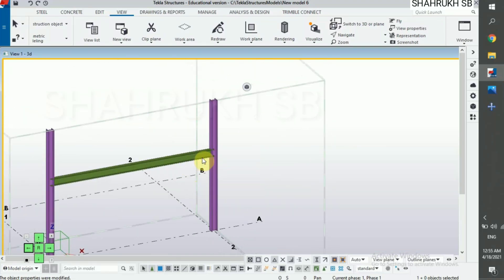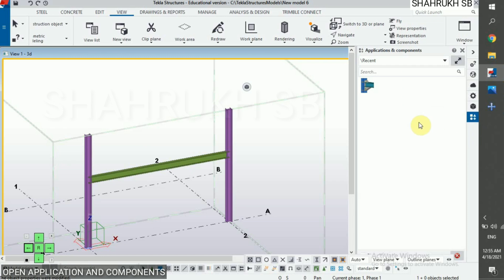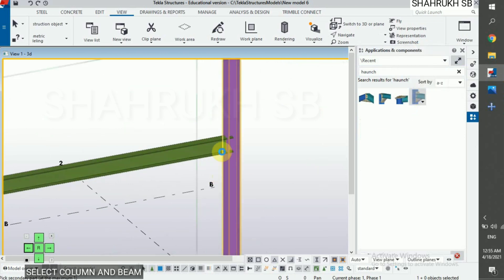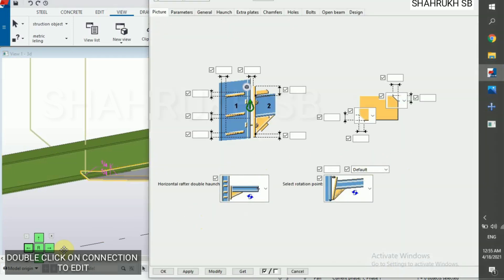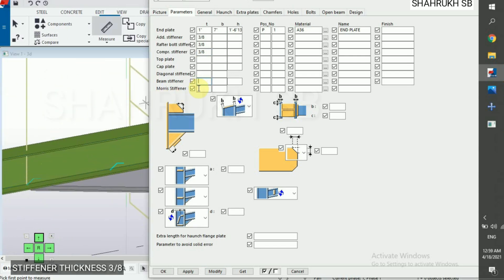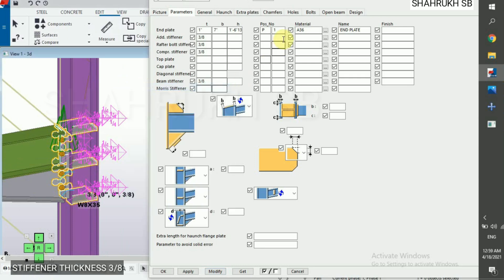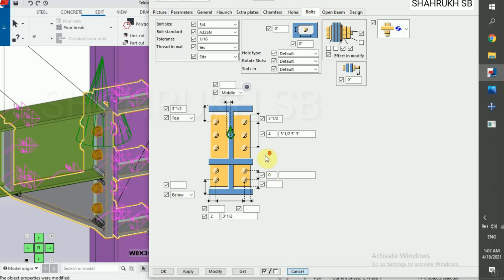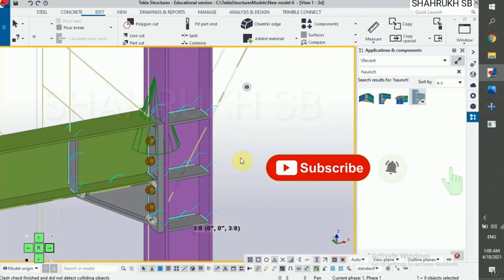Haunch Connection in Tekla Structures | Column to Beam Connection in Tekla Structures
Haunch Connection in Tekla Structures | HAUNCH CONNECTION IN TEKLA STRUCTURES

DESIGN DRAWING DETAILS ( Only For Practice )
Erection Gap 1/16
Parameters :
End Plate thickness 1"
End Plate Width 7"
End Plate Height  1-6"13/16
Stiffener Plate Thickness 3/8
BOLT SIZE 3/4
BOLT STANDARD A325N
Chamfer Rounding Radius 1/2
Haunch Profile W10x22

Note: This Design Drawing is Only for Practice

TEKLA STRUCTURES
Bean to Column flange connection
HAunch Connection
HAUNCH CONNECTION IN TEKLA
Connection with practice design drawing
MOMENT CONNECTIONS
END PLATE DESIGN DRAWING
Beam placing
column Placing
TEKLA model tutorials
Tekla 2019i Tutorial
Modelling Tutorial
Modeling Tutorials
learn Tekla
TEKLA CONNECTION STEEL steel structures